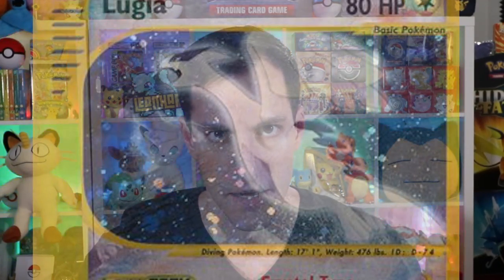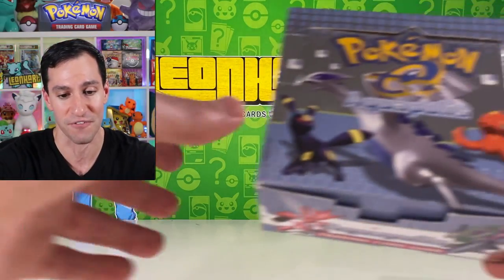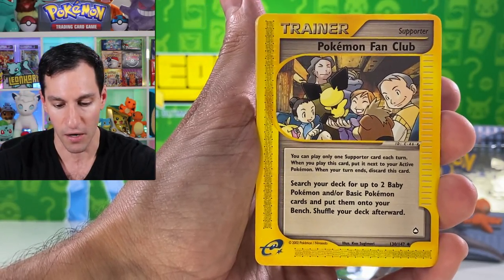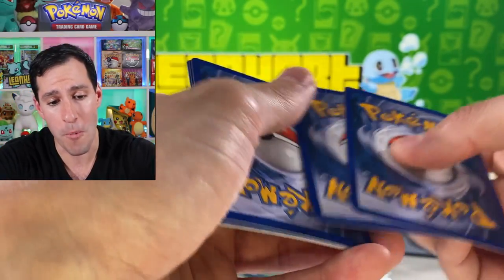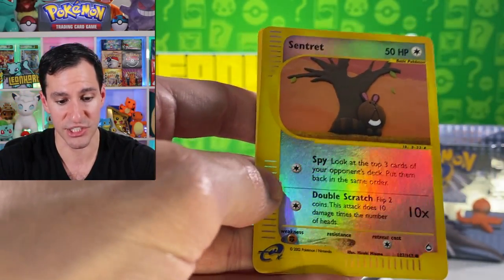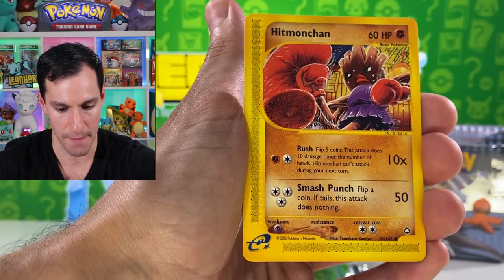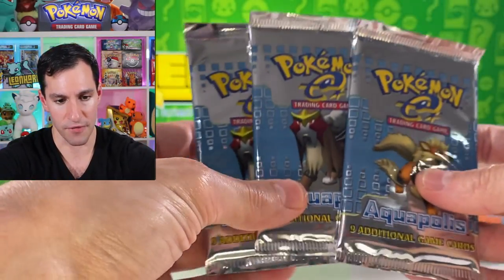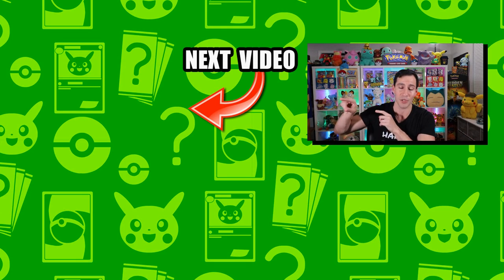*THE LEGEND OF THE CRYSTAL LUGIA POKEMON CARD!* Opening Packs To Pull It!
Opening ONLY rare Aquapolis Pokemon cards packs to pull the crystal Lugia Pokemon card!

► Contact Leonhart!